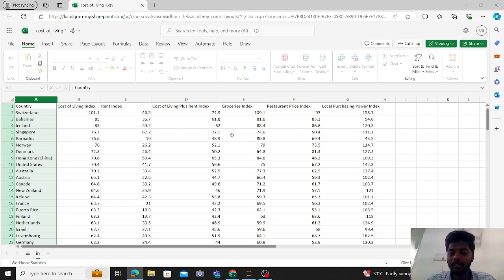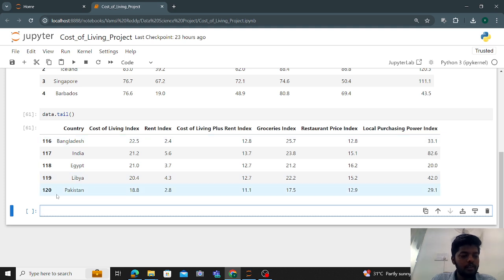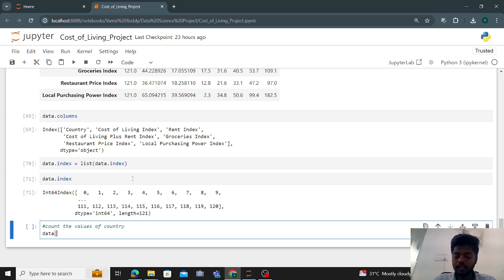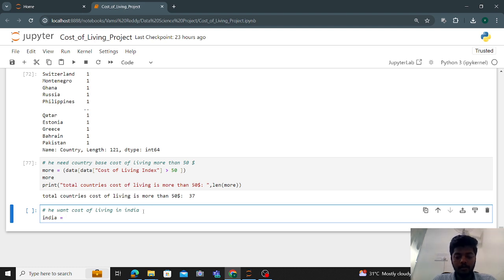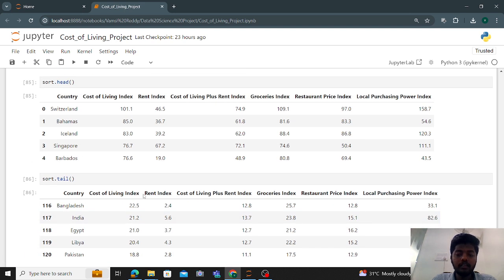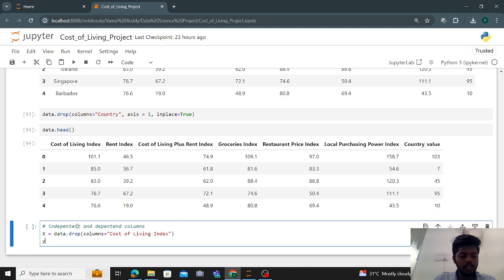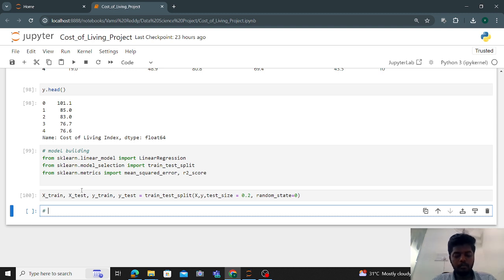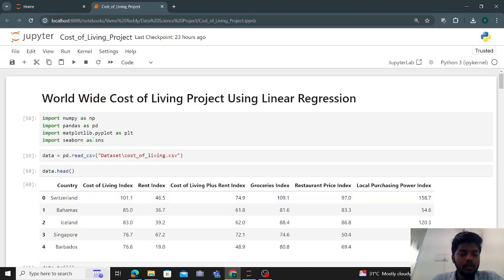008 World Wide Cost of Living using Linear Regression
Welcome all

This Project is all about Swiggy data analysis. kindly watch the video till the end.